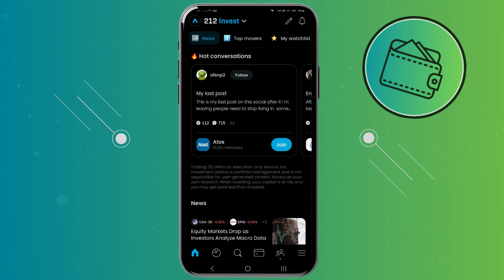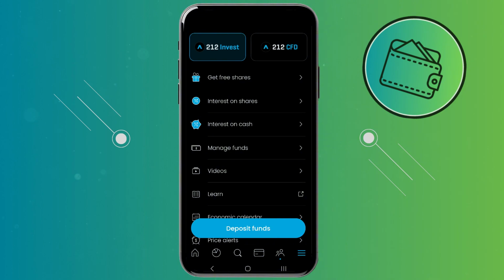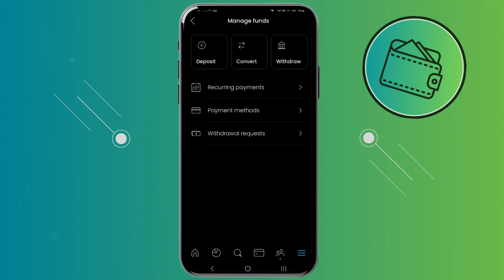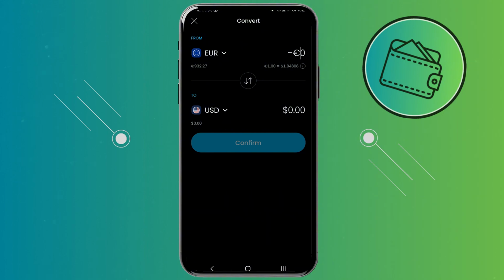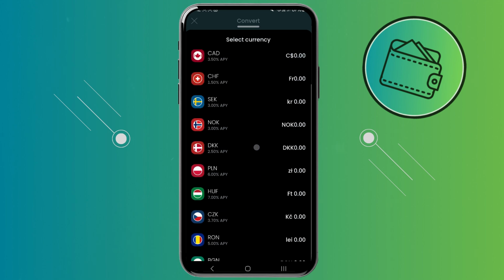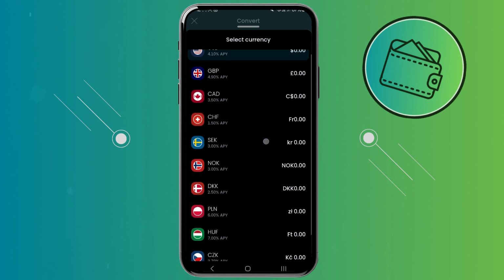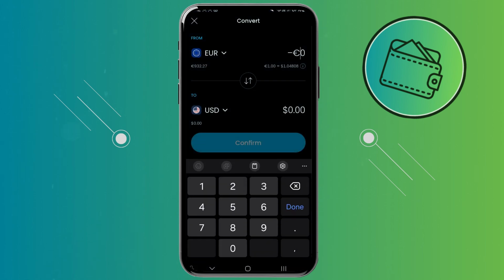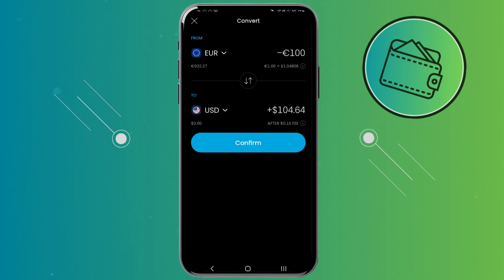How To Convert/ Exchange Currencies In Trading 212 App- Quick Tutorial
How do I Convert euros to dollars in trading 212? In this video tutorial, I’ll show you how to convert or swap currencies in trading 212. Enjoy!